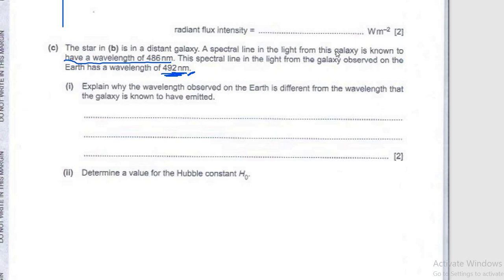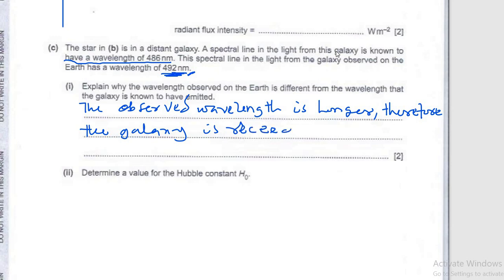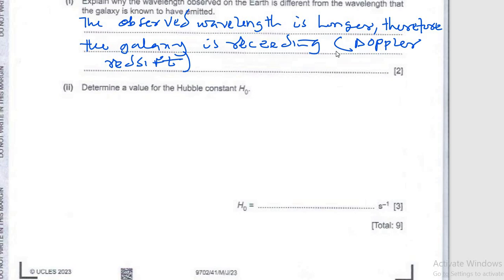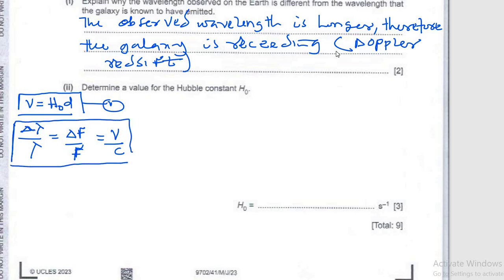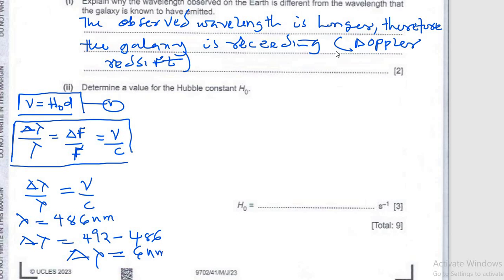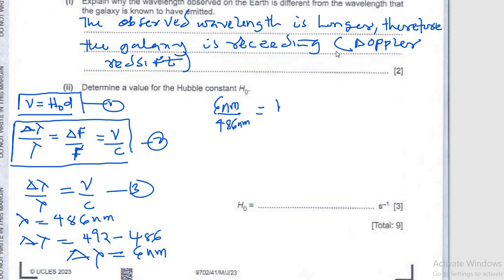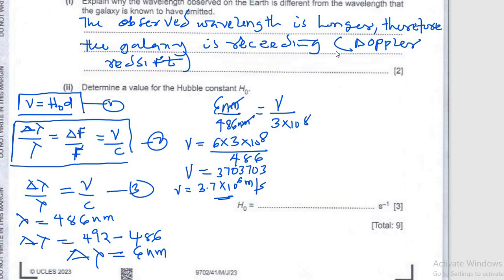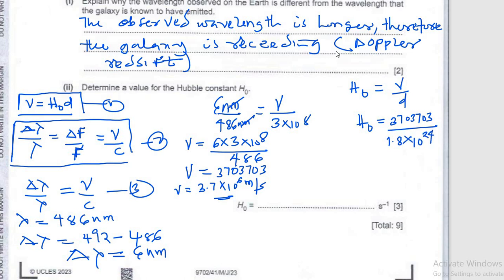Cambridge AS & A level Physics Paper 41/43 May/June 2023 pt.3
Paper 4 A Level Structured Questions 9702/41/M/J/2023